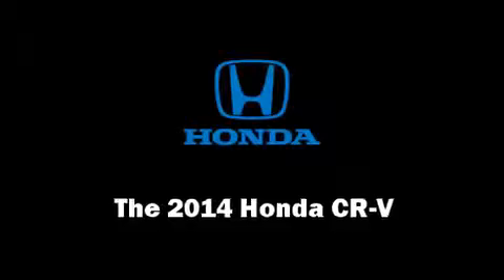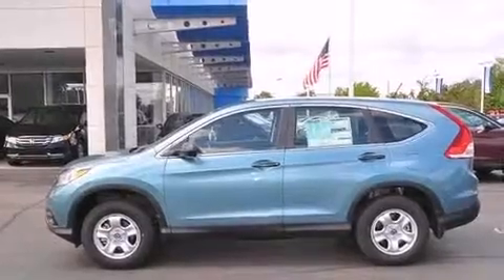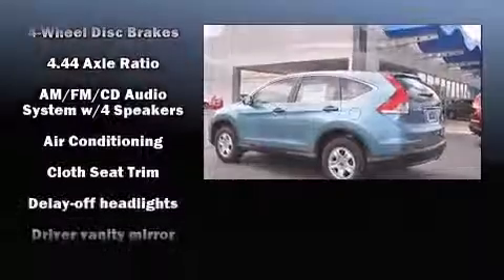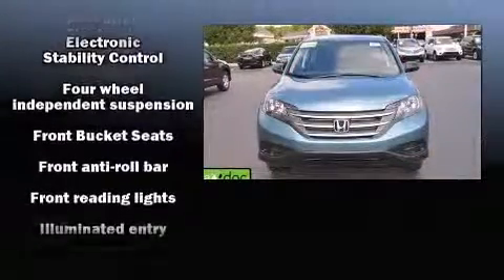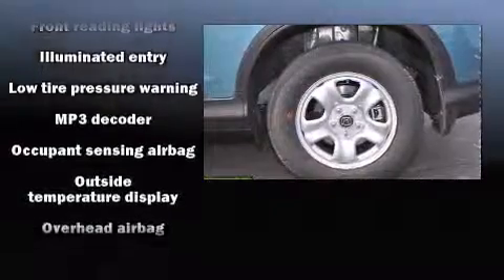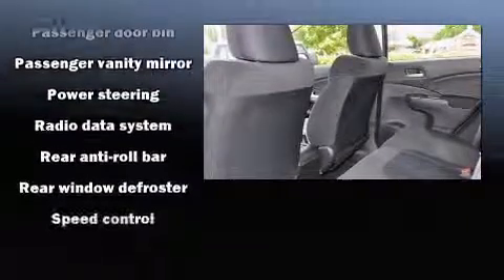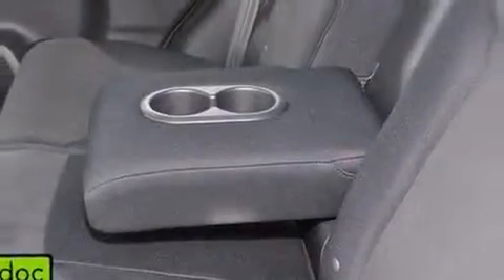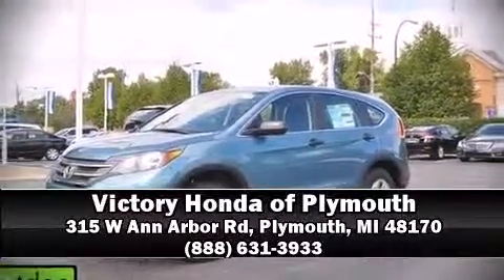2014 Honda CR-V LX FWD in Plymouth, MI 48170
315 W Ann Arbor Rd

The 2014 Honda CR-V. It features an automatic transmission, front-wheel drive, and a 2.4 liter 4 cylinder engine. Top features include power windows, delay-off headlights, a trip computer, front bucket seats, air conditioning, telescoping steering wheel, cruise control, and remote keyless entry. You and your passengers will enjoy the stereo system, which includes a CD player with MP3 capability, and 4 speakers, providing excellent sound throughout the cabin. Side curtain airbags deploy in extreme circumstances, shielding you and your passengers from collision forces. Our sales staff will help you find the vehicle that you've been searching for. We'd be happy to answer any questions that you may have. Stop by our dealership or give us a call for more information.